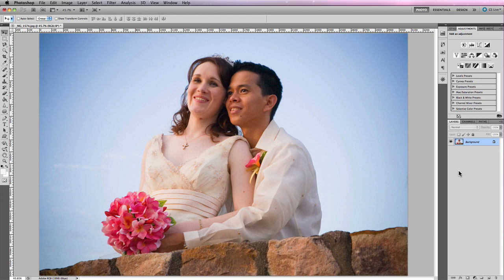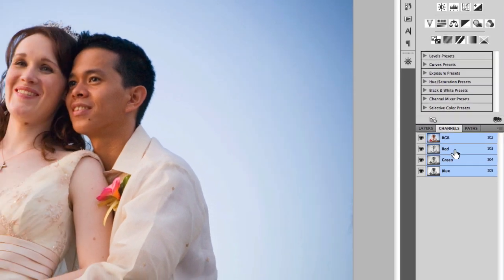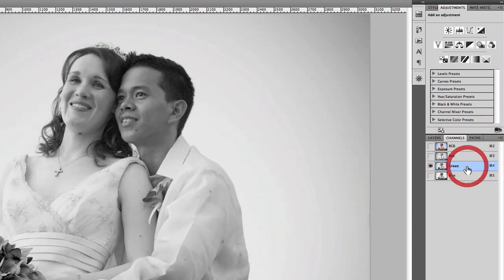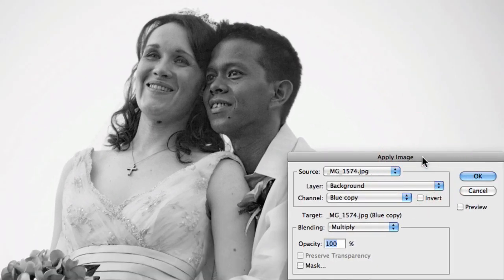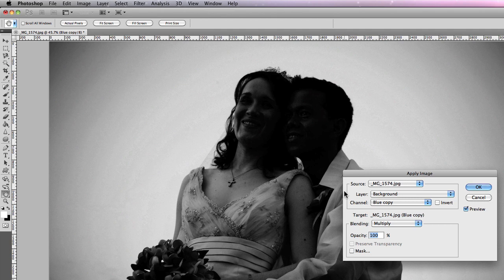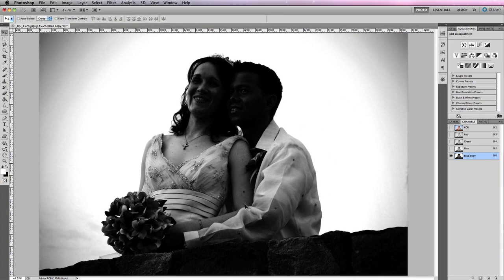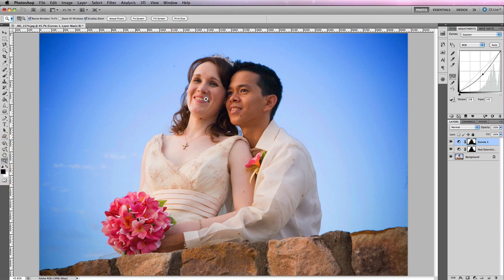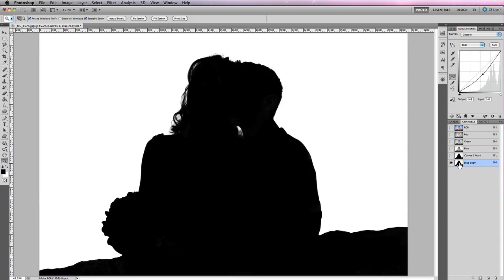How To Create A Channel Based Selection In Photoshop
- Isolating elements with Photoshop to extract or replace isn’t easy especially when it comes to extremely fine detail, but in this tutorial I’m going to reveal an intermediate technique that uses “Channels” to form the foundation for creating an accurate selection.

Channel based selections aren’t used as often as they used to be now with the introduction of refined edges. But what channel based selections are really good for is making selections around really fine detail such as the hair around the bride here and the groom against the background of the sky. Also, say, trees as well, with their leaves and their intricate detail.

What you can do in order to actually make a selection is you can sort of walk backwards. Instead of starting out with the selection and actually refining, what we can do is start with a channel that we use in order to create a selection from.

Now if we go the channels panel here, what you can see is that you’ll have the RGB version of the actual image that we’re working on. But there’s also the red, green and blue channels that actually make up this image. You’ll notice that as you click through them that each one has a different contrast and a different set of tonal values for the individual colors that are throughout the image.